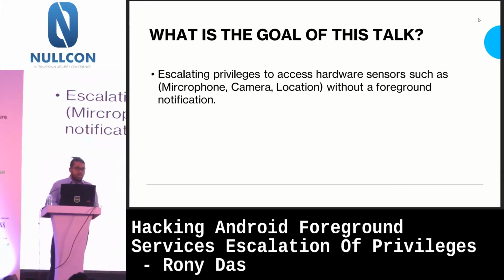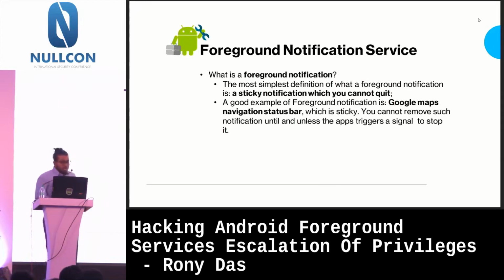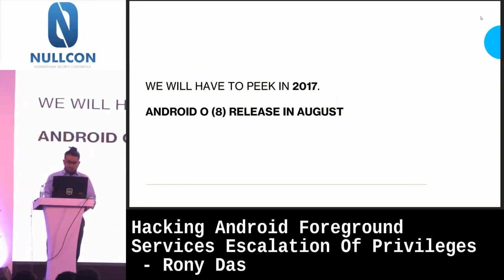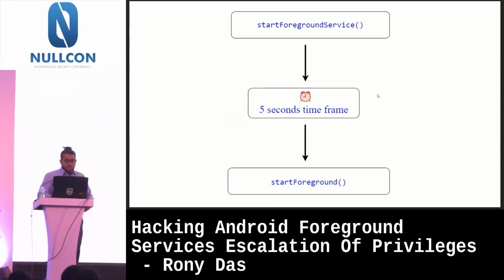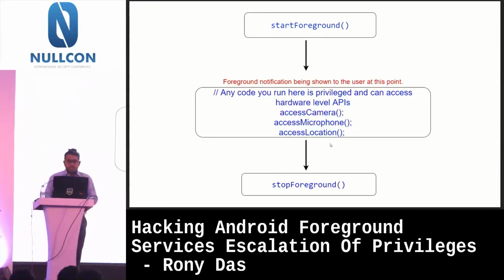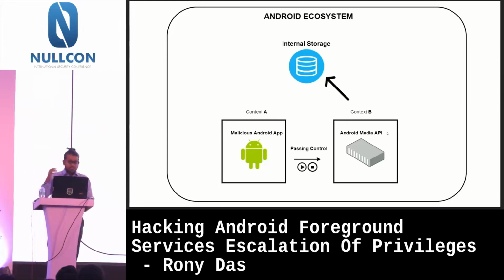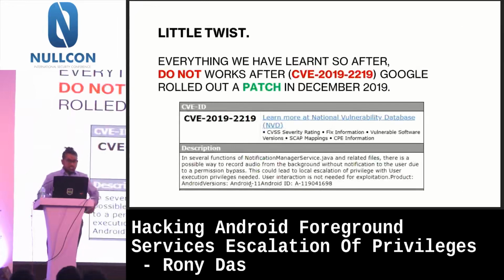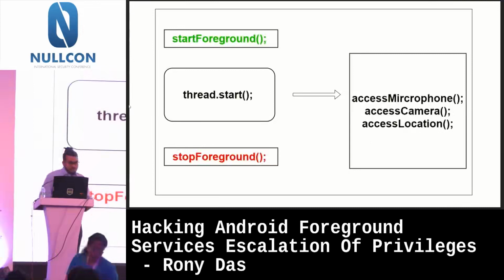Hacking Android Foreground Services Escalation Of Privileges by Rony Das